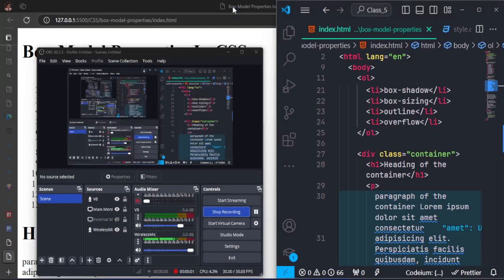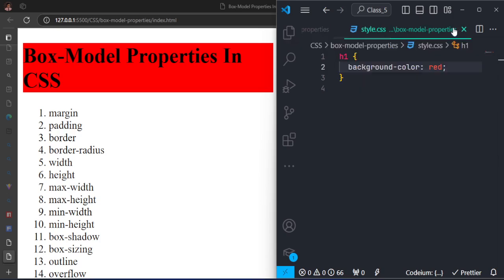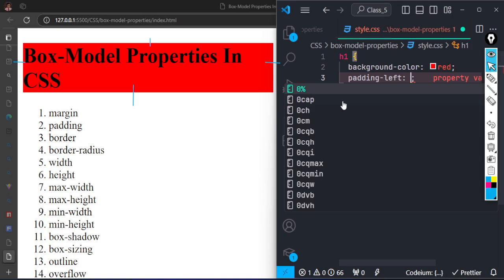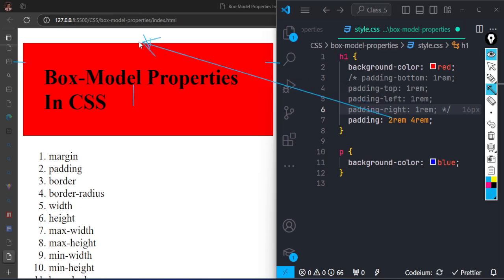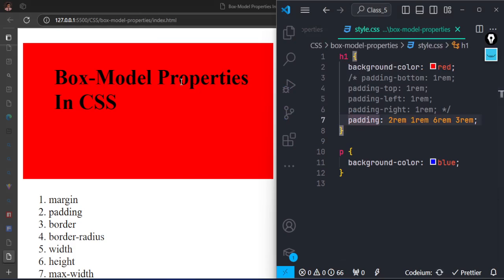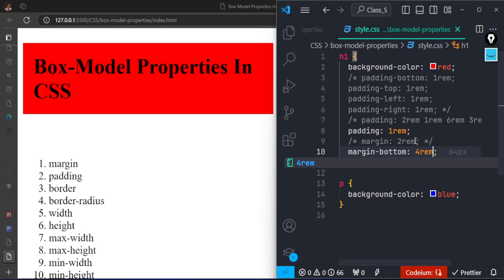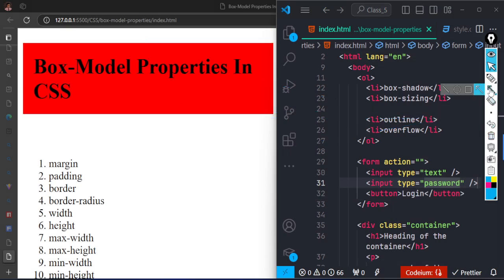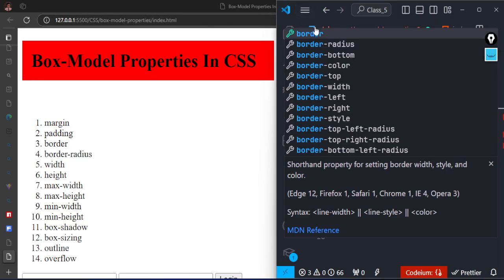Class 11 CSS Basic Box Model Properties Part 1